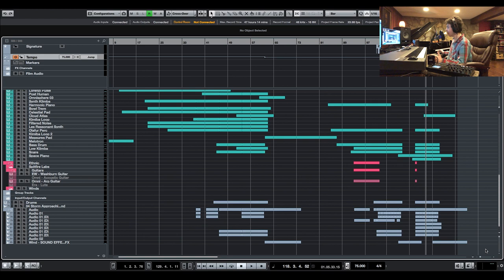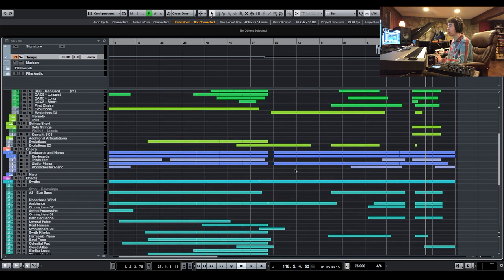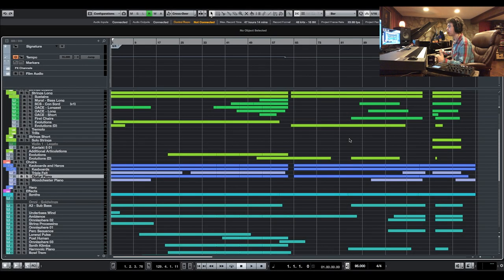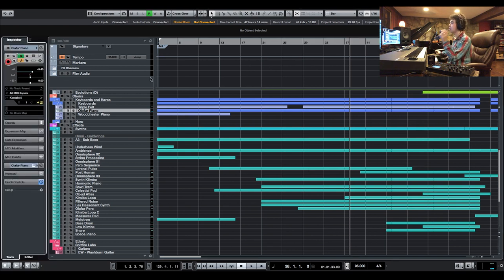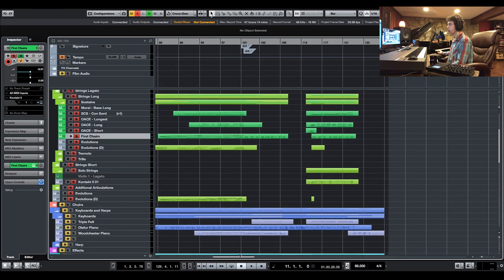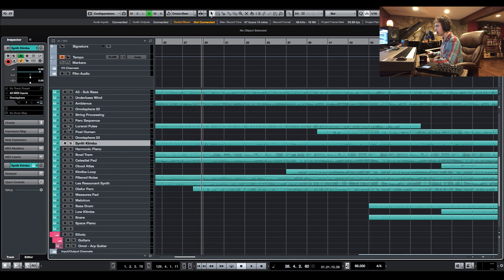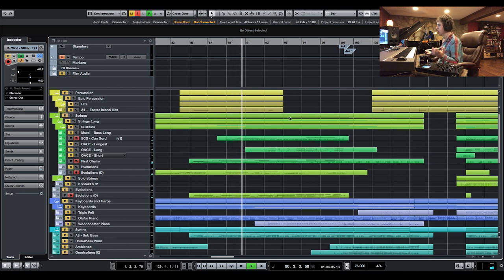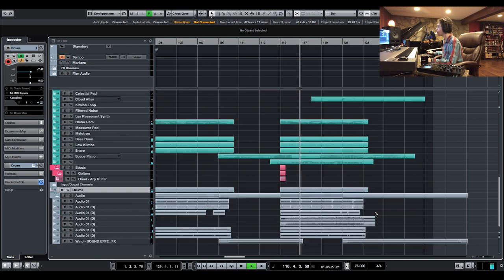Behind the Score: Journey of the Wind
Here's a little dive into my recent track 'Journey of the Wind' per your guys' request!

Check out the Cinematic Music course on Evenant - a fantastic online platform to explore music composition, virtual orchestration, and more!